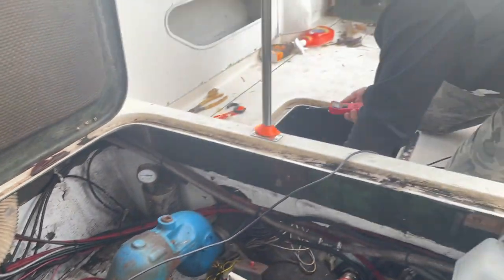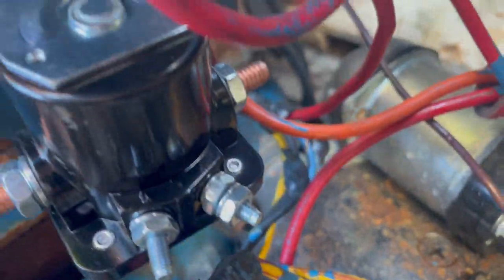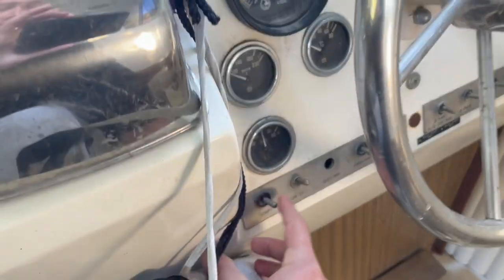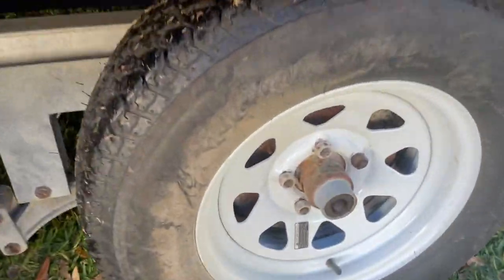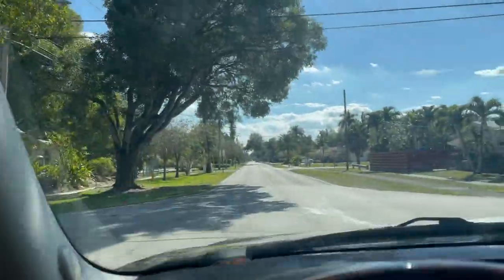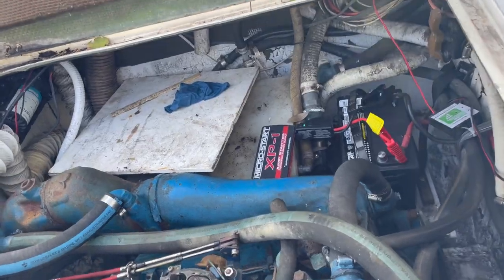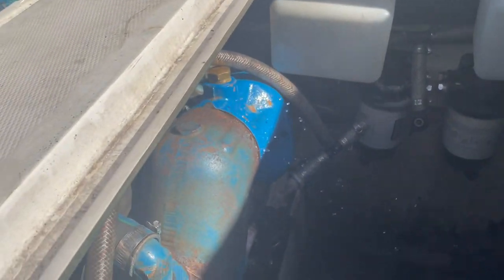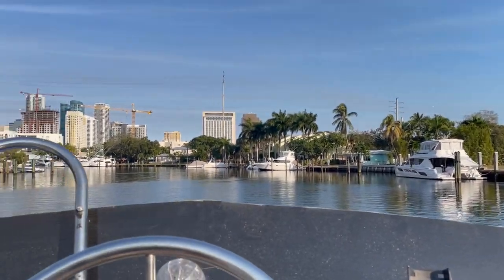After a year of struggles the Bertram 28 is back in the water. Fort Lauderdale new river water test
The 1979 bertram 28 needed a new velvet drive transmission for its starboard crusader engine. Between that, the starter, shaft seal and miscellaneous parts she was apart for a long time from “mechanics” who were less than honest.
Today we were able to trailer the Bertram 28 down to Cooleys landing boat ramp in Fort Lauderdale and water test her. With her new boat paint she looks beautiful